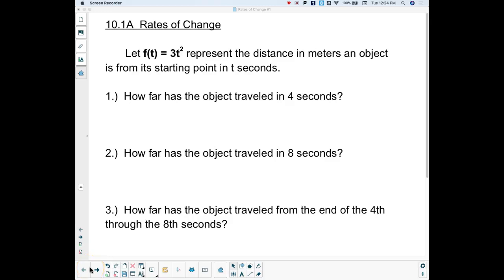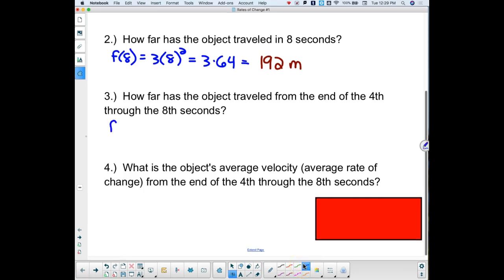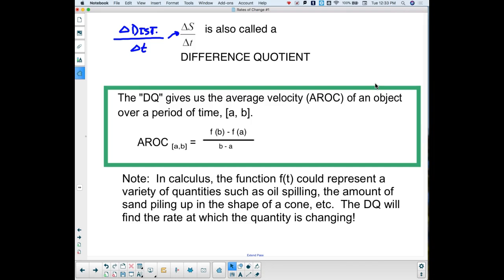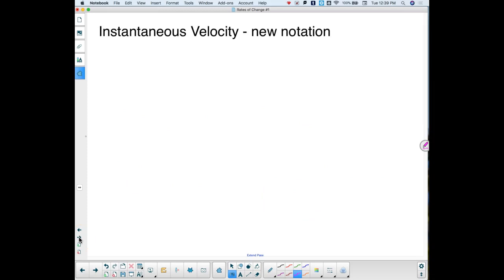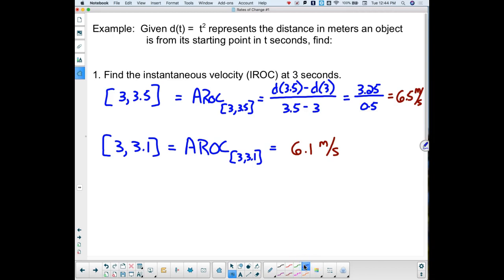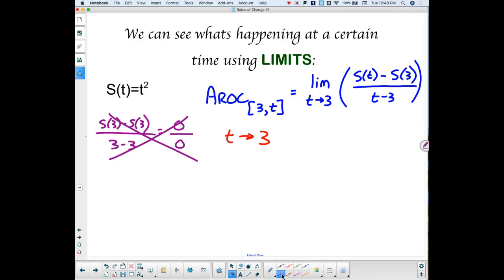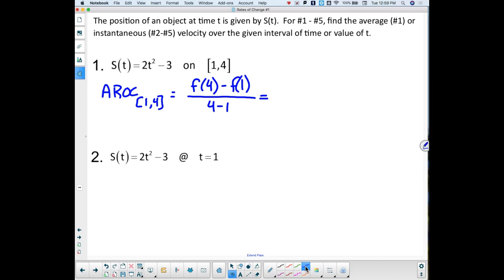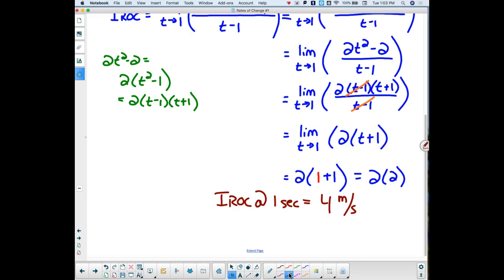T May 28 - Rates of Change Day 1